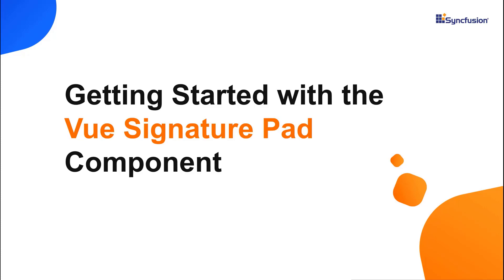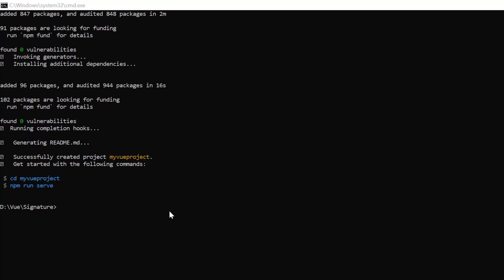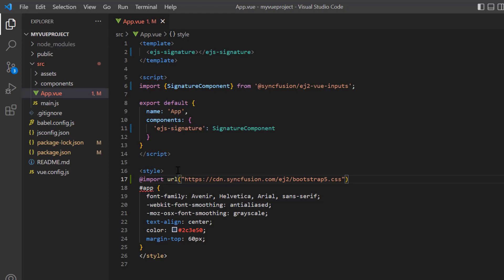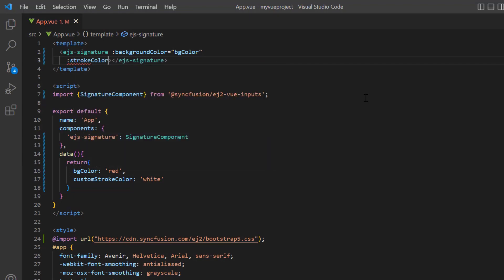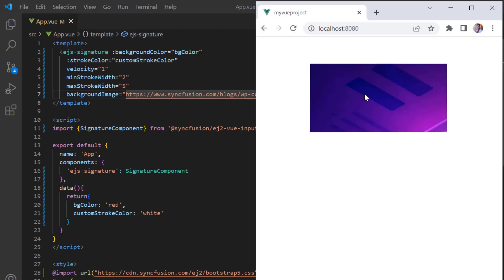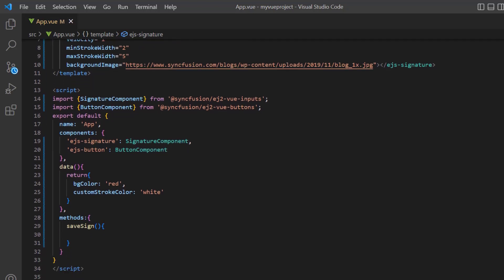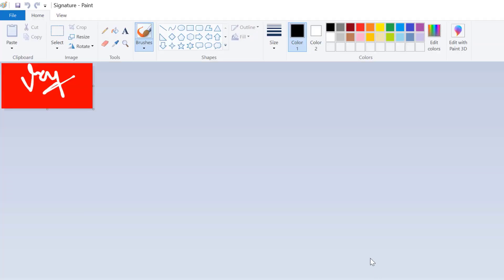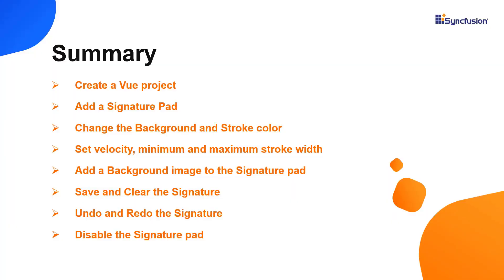Getting Started with the Vue Signature Pad Component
Learn how easily you can create and configure Vue Signature Pad component of Syncfusion using the Vue CLI command. This video also explains how to configure a few of the control’s basic features like changing the background color, stroke color, velocity, minimum and maximum stroke width, and applying a background image. You can also learn how to save a signature as an image and clear the image.

BOOKMARK DETAILS
[00:00] Introduction
[00:37] Create a Vue project
[01:30] Add a Signature Pad
[03:06] Change the background and stroke color
[03:47] Set velocity, minimum and maximum stroke width
[04:33] Add a background image to the Signature pad
[04:53] Save and clear the signature
[07:18] Save the signature with a background
[08:05] Disable the Signature pad